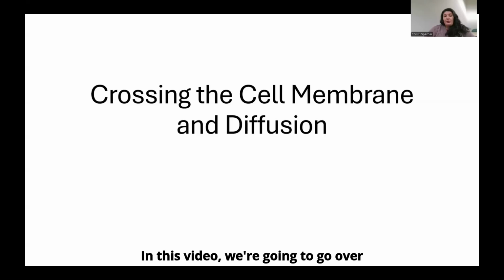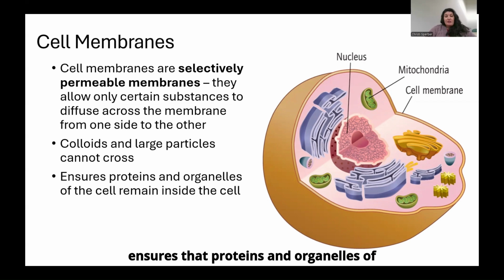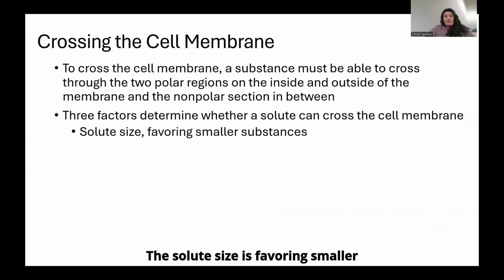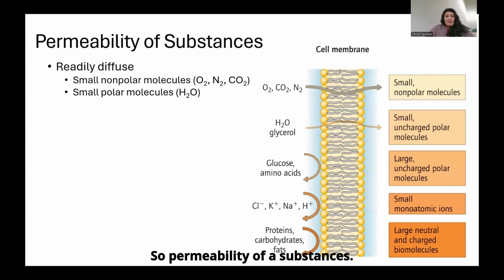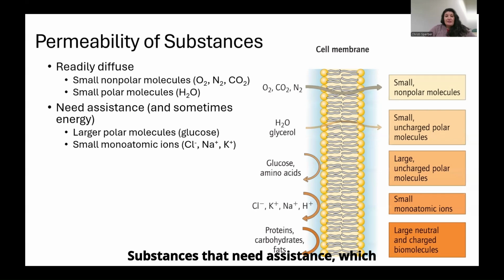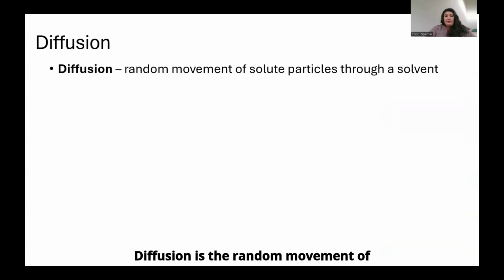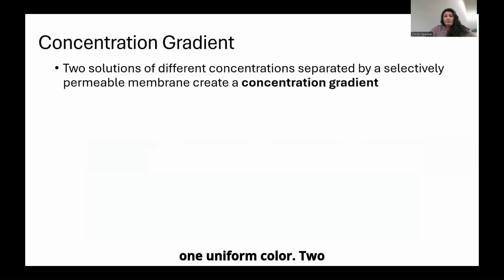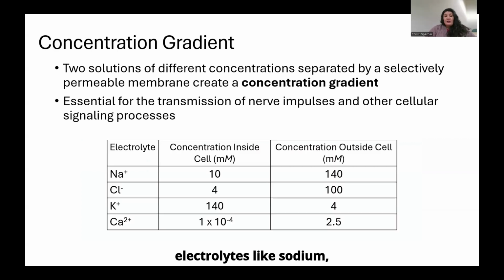Ch. 8: Crossing the Cell Membrane and Diffusion